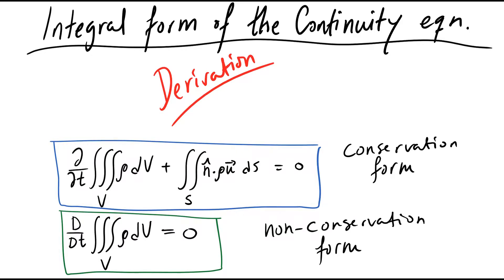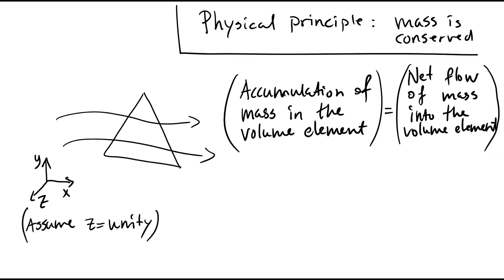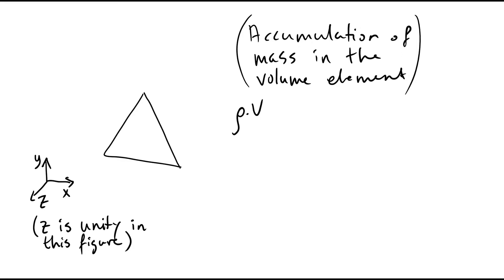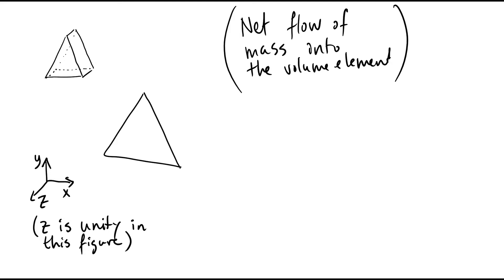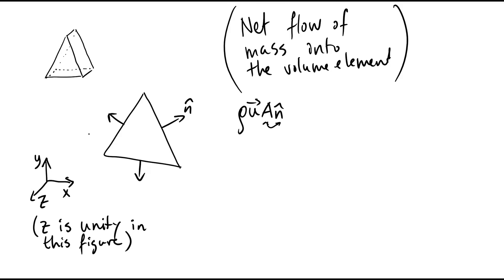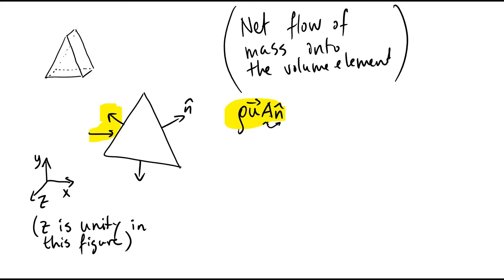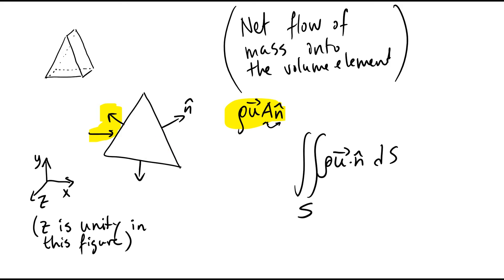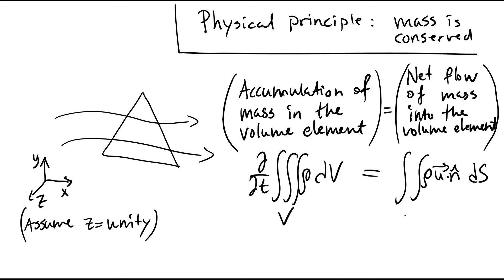Derivation of the Integral Form of the Continuity Equation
A derivation of the integral form of the Continuity equation (conservation form).